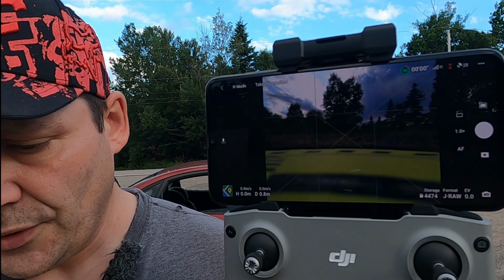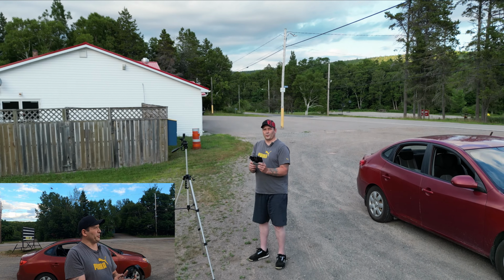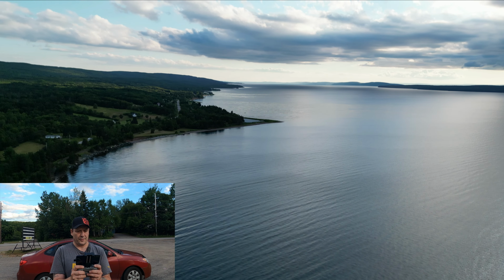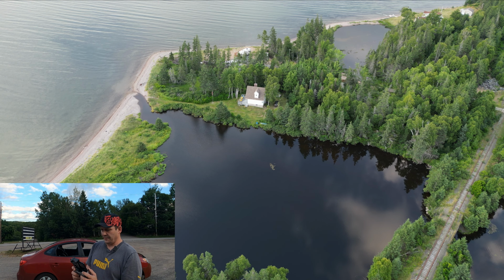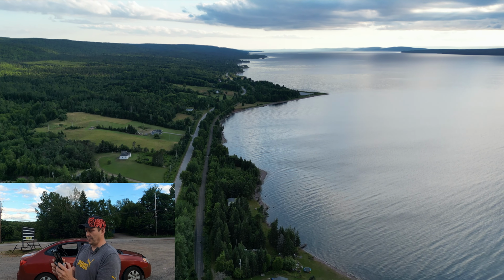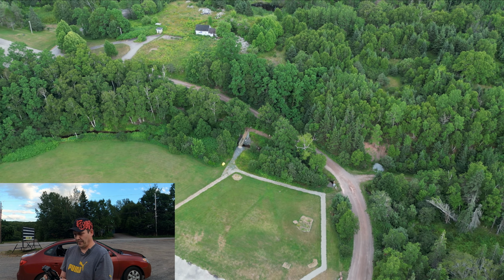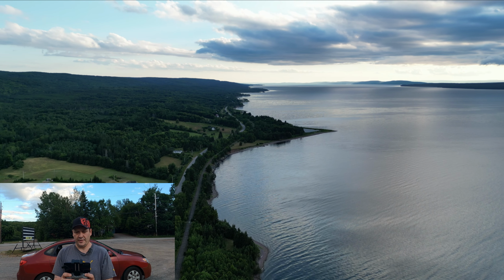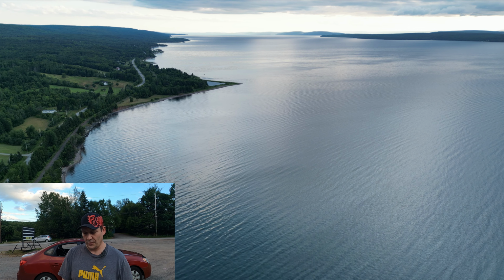Flying the DJI mini 3 pro in Beautiful Boisdale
I thought we would take a drive to boisdale for a DJI mini 3 pro flight and see how the drone was holding up after a couple of weeks owning it and so far so good.